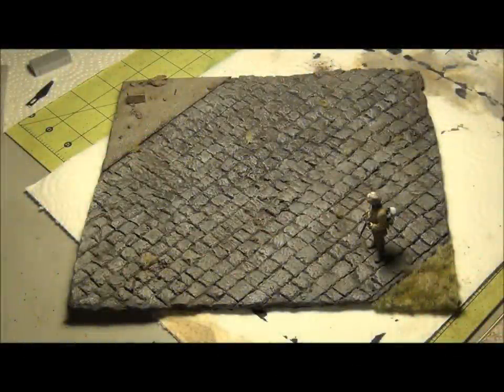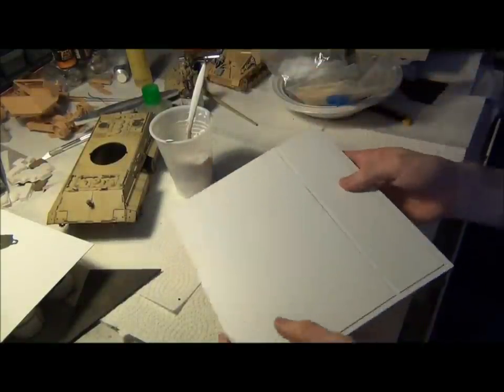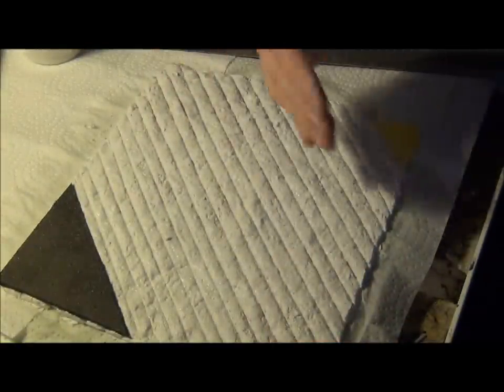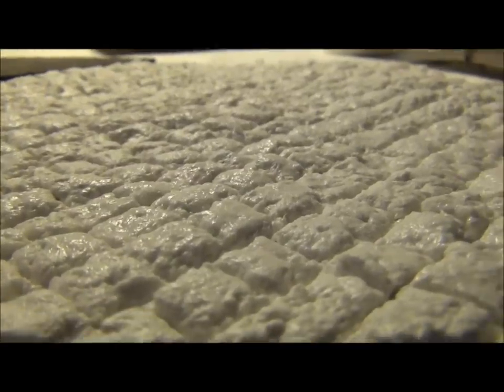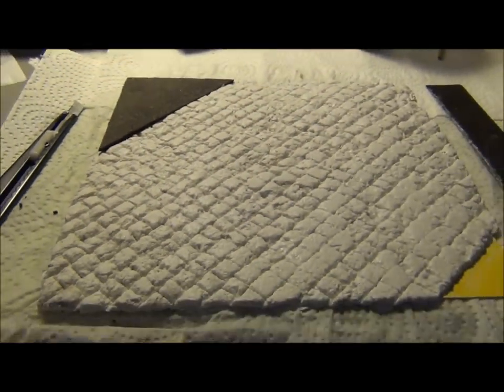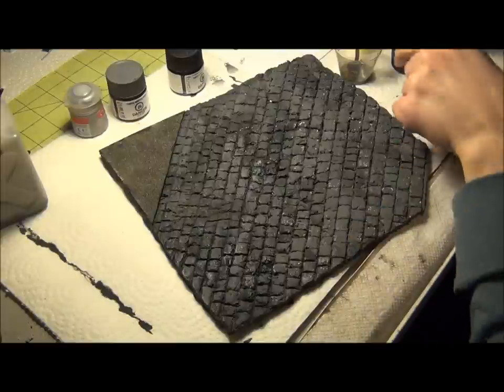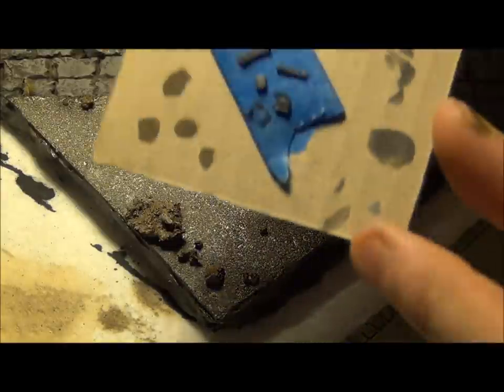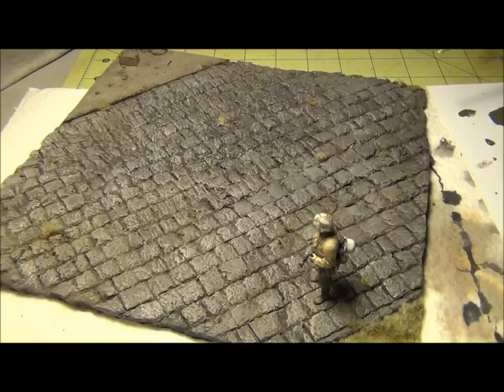Tutorial: Building, Painting, and Weathering a WWII Street Diorama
Follow me in the building of a simple flagstone street diorama using liquid plaster (Scuptamold here, but you could use any similar sort of plaster, like plaster of Paris, or clay), a ruler, a knife, four paints, a wash, and a pigment.

I hope this video helps some people build street dioramas; I really enjoyed building mine and I really enjoy the result!

And thanks to Davis Jacobs :)